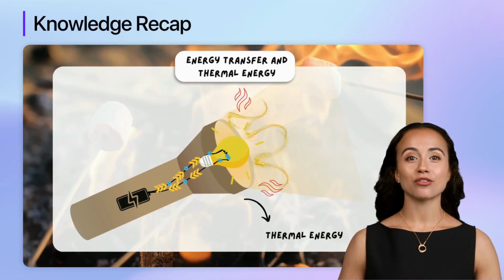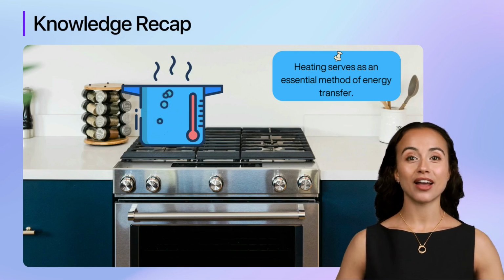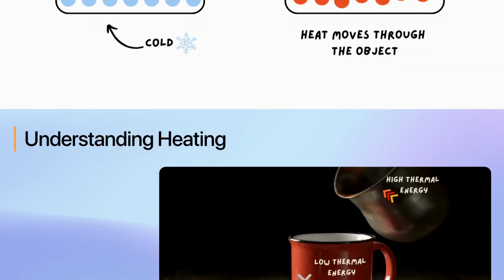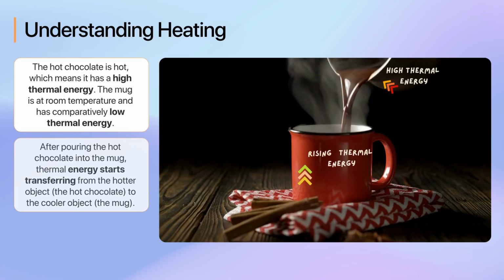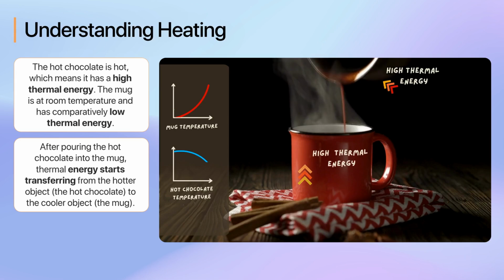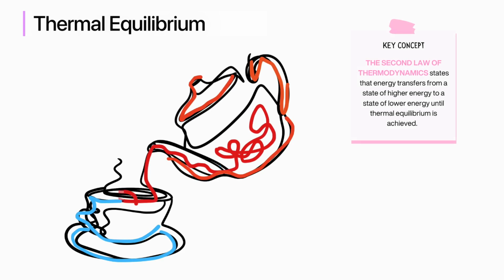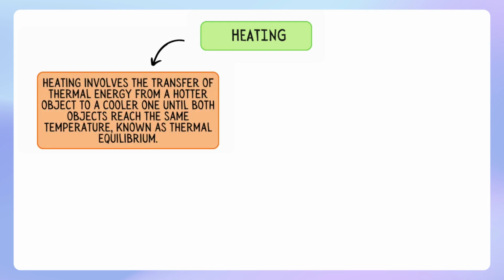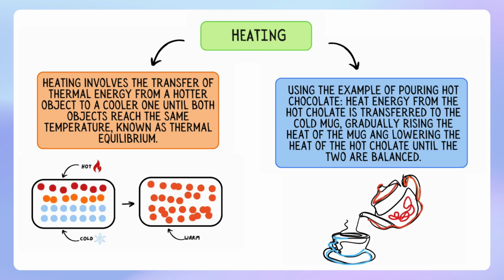Heating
Welcome to our lesson on heating as a method of energy transfer! In this video, we’ll explore how heating transfers energy between objects and achieve thermal equilibrium. Through real-life examples, you'll see the practical application of this concept.

📚 In this lesson, you will learn:

- How heating acts as a method of energy transfer from hotter to cooler objects.
- How to understand and apply the concept of thermal equilibrium.
- How energy transfer is influenced by temperature differences between objects.
- How the second law of thermodynamics explains the direction of heat transfer.

✨ Key concepts covered:

- Energy Transfer by Heating: Discover how energy moves from regions of higher temperature to those of lower temperature.
- Practical Example: See how a cup of hot chocolate transfers its thermal energy to a cooler mug until both reach the same temperature.
- Thermal Equilibrium: Learn about the state when no more heat transfer occurs as objects reach the same temperature.
- Impact of Temperature Differences: Understand how the rate of energy transfer is affected by the difference in temperatures.

By the end of this lesson, you'll have a solid understanding of heating as a method of energy transfer, thermal equilibrium, and how these concepts are applied in everyday life.

🤔 Common Questions Answered:

- What is heating and how does it transfer energy?
- How does thermal equilibrium relate to heating?
- How do objects reach thermal equilibrium?
- What is the role of the second law of thermodynamics in heat transfer?
- How does temperature difference affect energy transfer rates?
- What is an example of heating acting as a method of energy transfer?